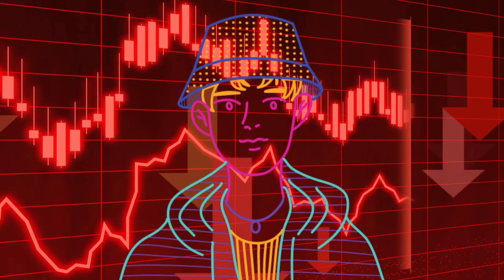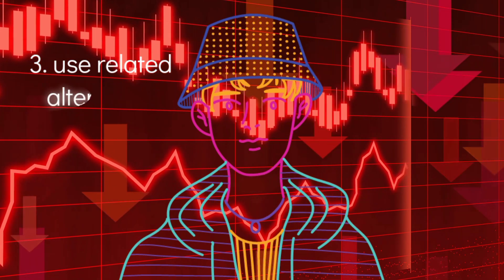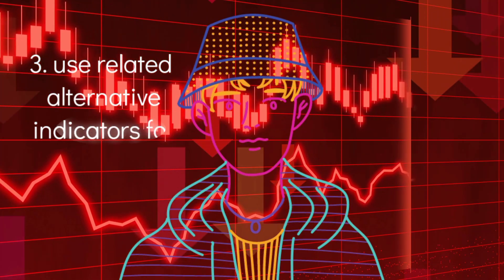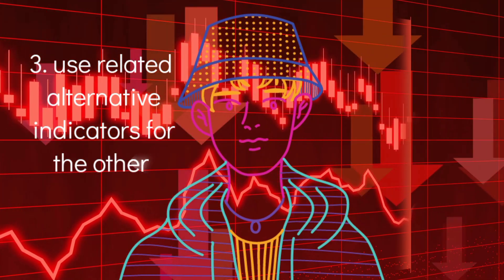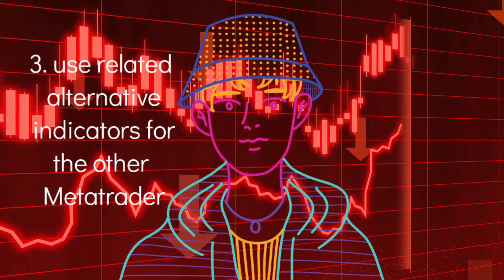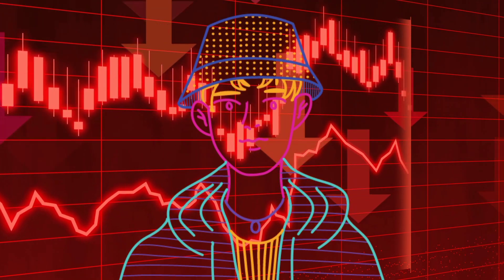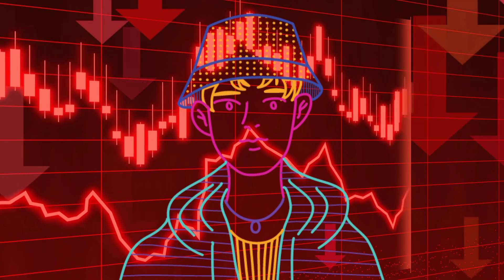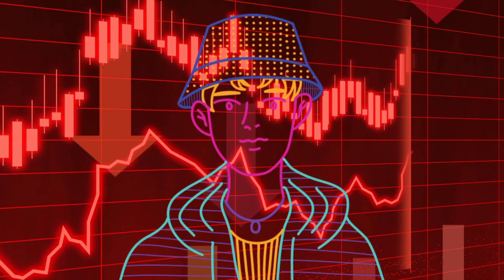How to convert MT4 Indicators to MT5 Indicators and Vice Versa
The forex broker I have been using since 6years ago In this video you are going to learn How to convert MT4 Indicators to MT5 Indicators and Vice Versa, brilliant reversal indicator mt5, mt4 to mt5 converter software, mt4 to mt5 converter free download, convert ex4 indicator to ex5, how to install mt4 indicators on mt5, convert activation mt4 to mt5, mq4 to mq5 converter and how to convert mt4 templates to mt5.

0:00 Intro
0:22 convert mt4 to mt5
1:02 do it on your own
1:28 hire a coder to convert an mt4 indicator to mt5
2:01 use related alternative indicators for the other Metatrader
2:38 Outro